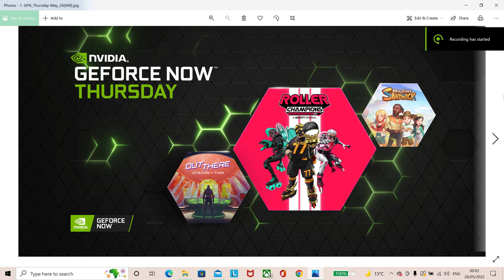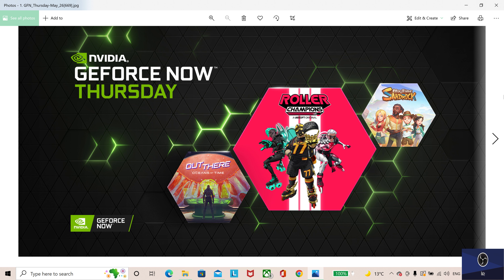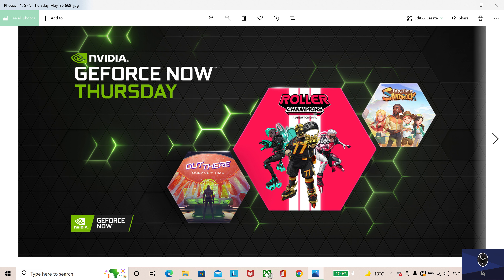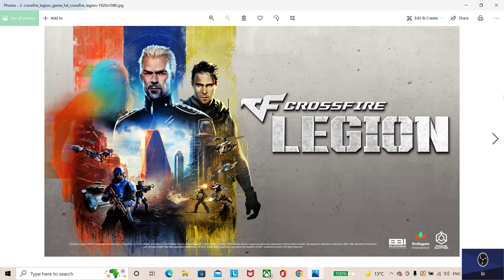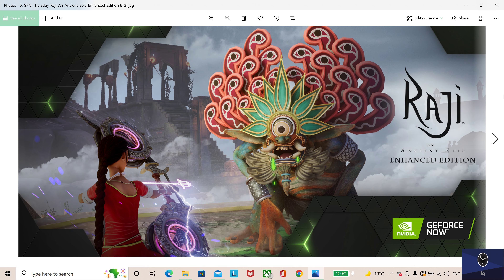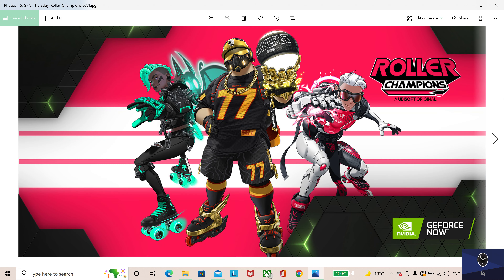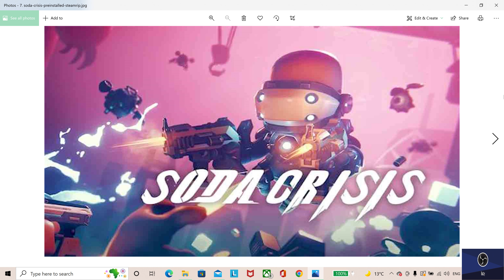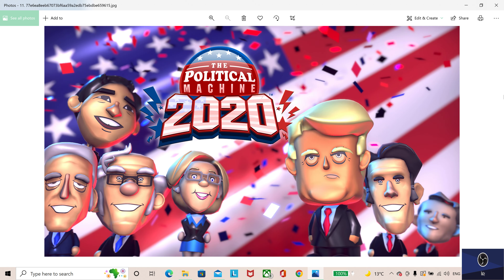GFN Thursday may 26th 2022 Get those skates on